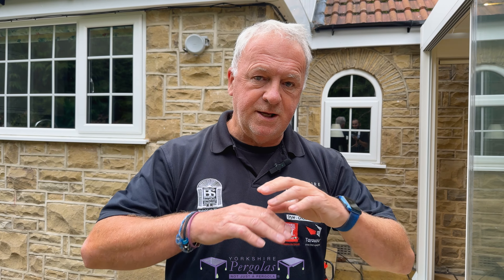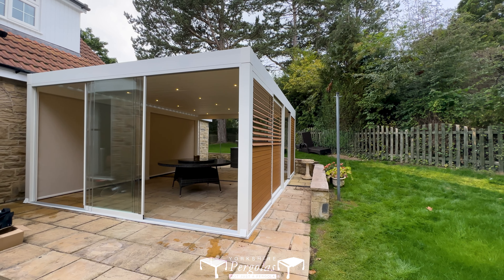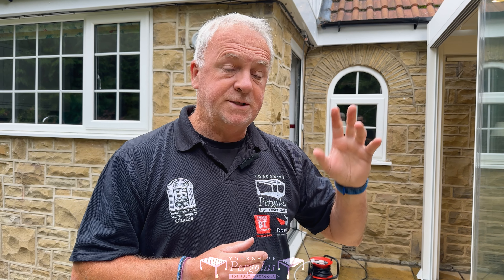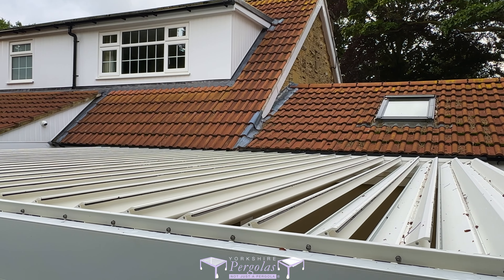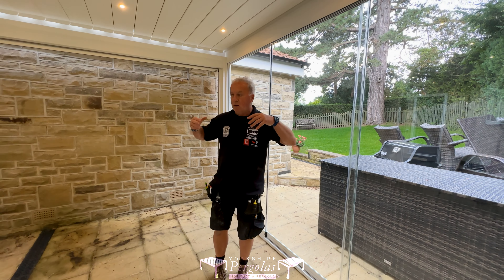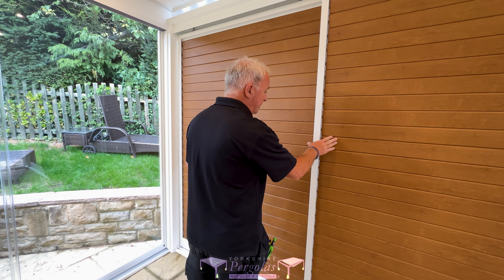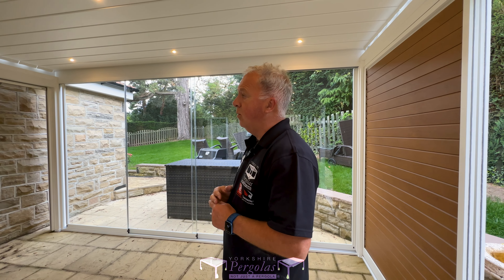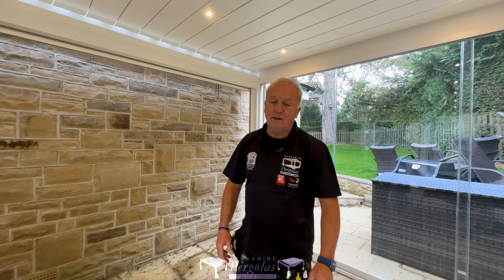Yorkshire Pergolas - White Vista Style With Glass Doors Shutters & Zip Screens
Unique Color Shuttered Pergola

Stylish design with an automatic, bioclimatic roof with aluminium slats that rotate from 0 to 90º smoothly adjusting rotation to provide you with precise control of light and air circulation whatever the weather. The Vista Pergola has a robust construction makes it weather resistant and accessories such as lighting, glazing, heating and the addition of blinds makes it ideal for use all year round. Perfect for a private special place at home or for commercial use.
Can be wall mounted or free standing.
The remote controlled roof of the Vista can be folded and unfolded according to your needs.
Solid aluminium construction.
Modular joining of elements to cover an area of any size.
Resistant to the extremes of temperature and UV rays.
Resistant to wind - works even if wind speed is above 120km/h.
Load bearing and able to stand snow weight.
Sliding glazing systems and screener blinds available.
LED lights available.
The colour of the emitted light can be changed with a remote control.
Infrared heaters available.

0:00 Welcome to Yorkshire Pergolas
0:29 Let's have a look at this Vista Pergola
1:49 Why to pick this Pergola
3:12 Find More Info About Us
4:28 Let's Look At It One More Time

To book your free survey and quotation,

 Please call Charlie on 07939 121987

We would love the opportunity to share our Beautiful Pergolas with you.